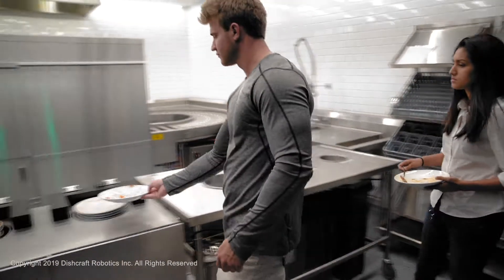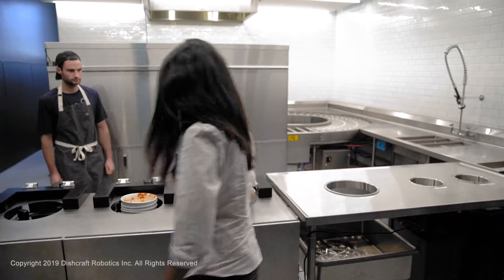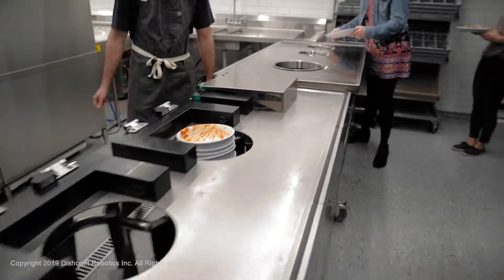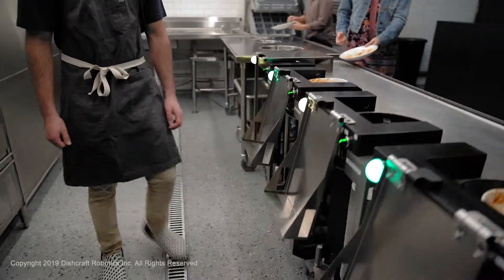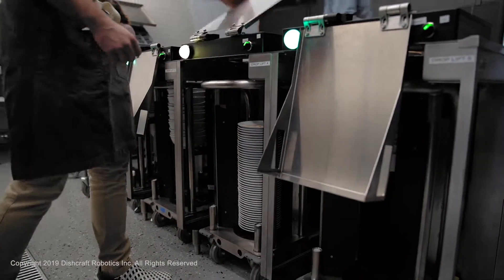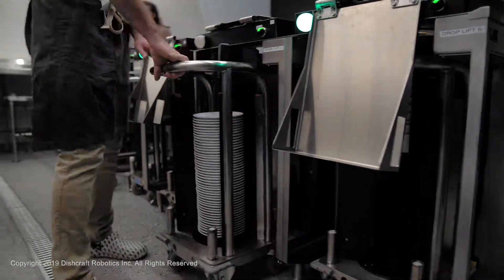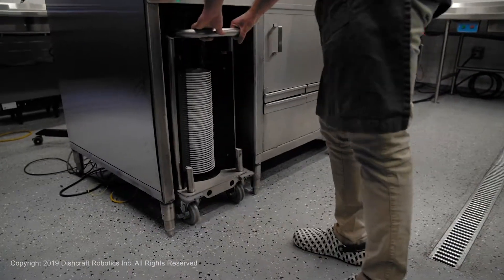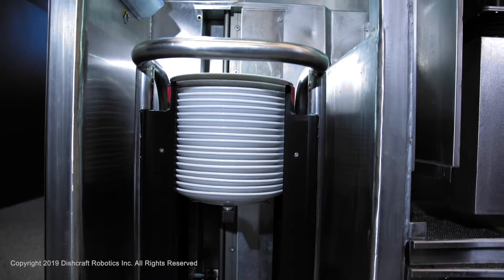Dishcraft Dishwashing Automation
Using robotics, AI, and process innovation to revolutionize dishwashing